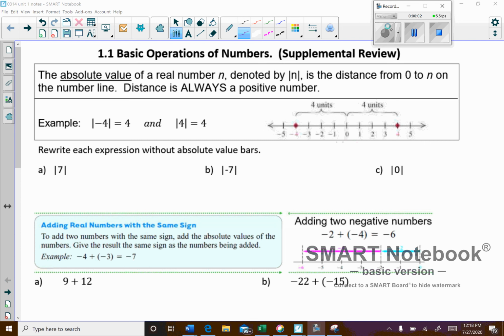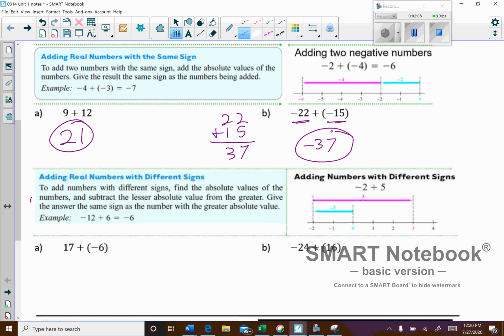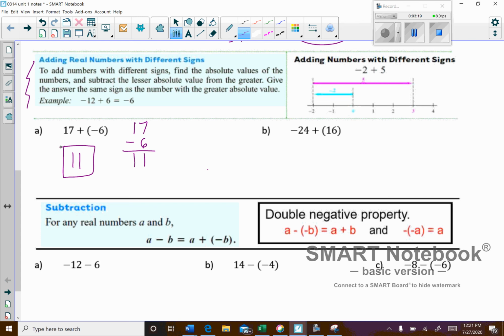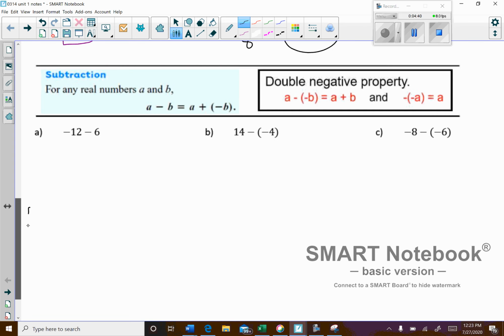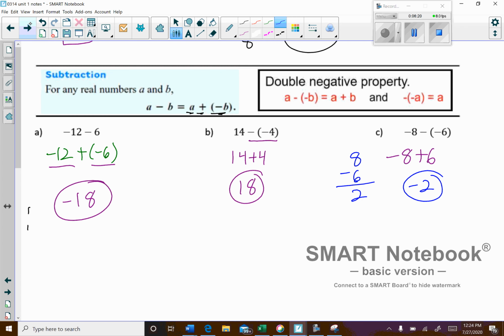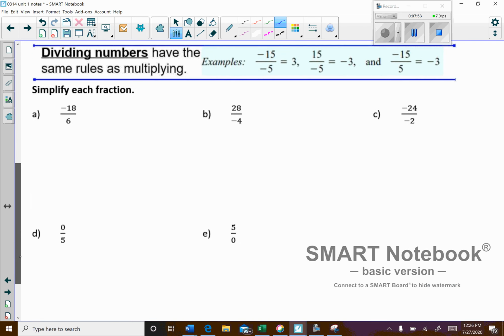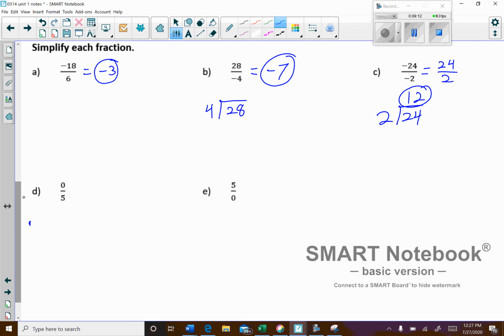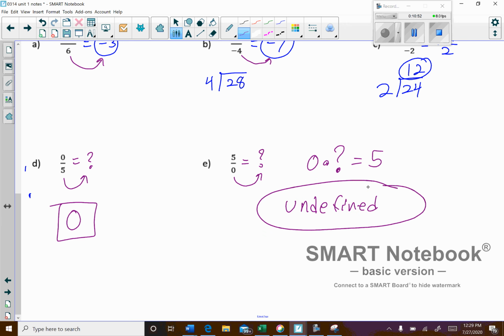1 1 Basic Operations of Numbers part 1